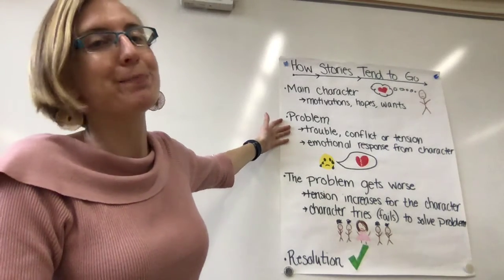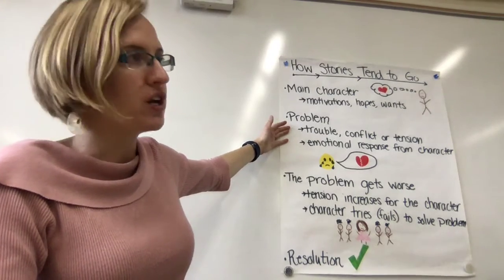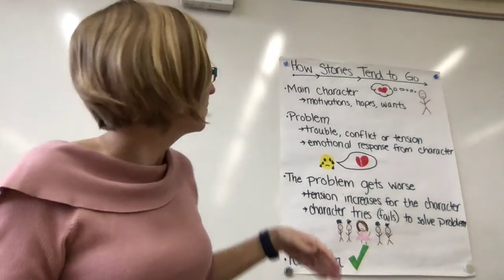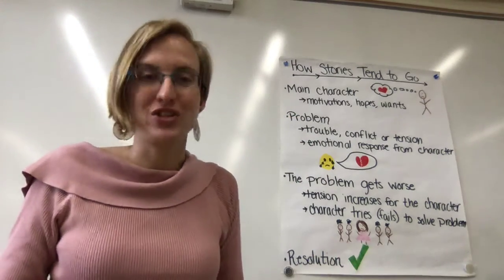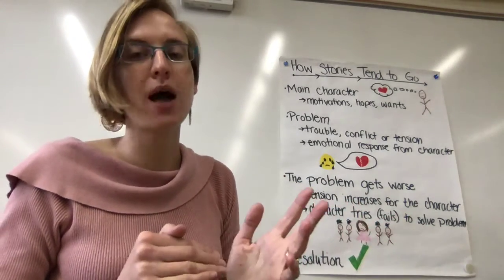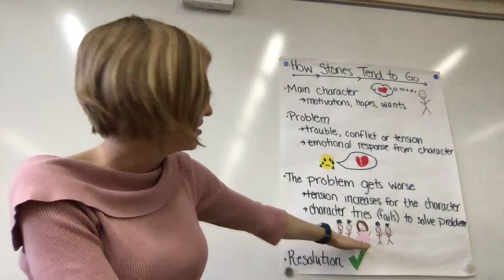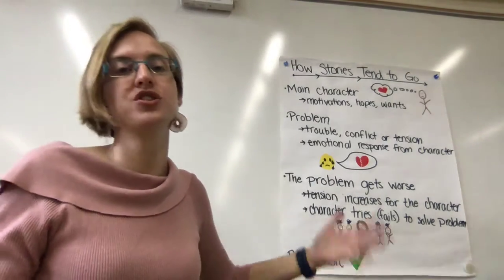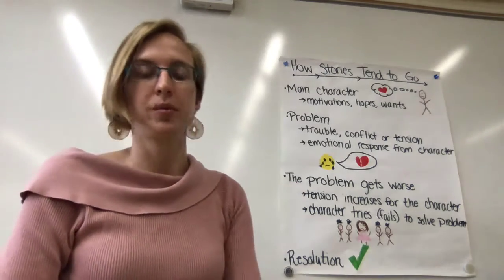Writing 8 - How Stories Tend to Go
Watch the video and then go back to your personal narrative and edit and revise your writing before turning in your final draft.